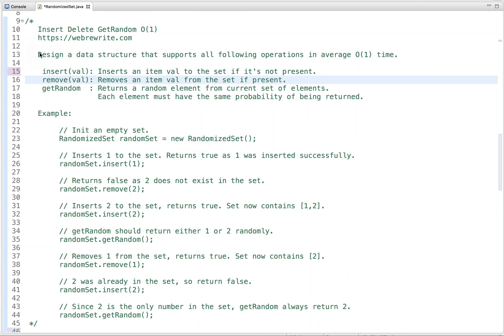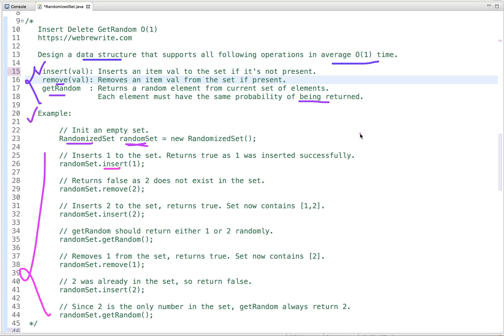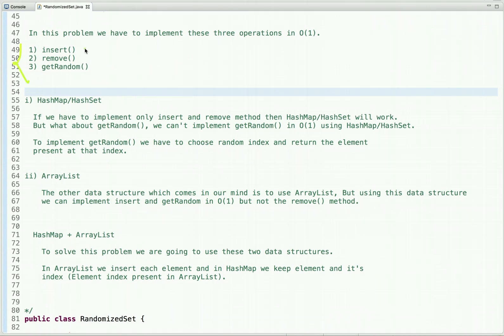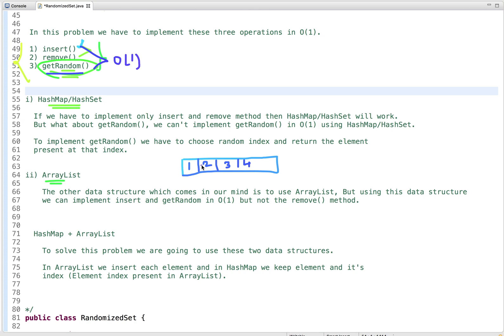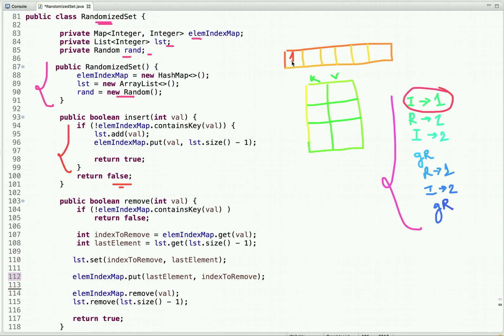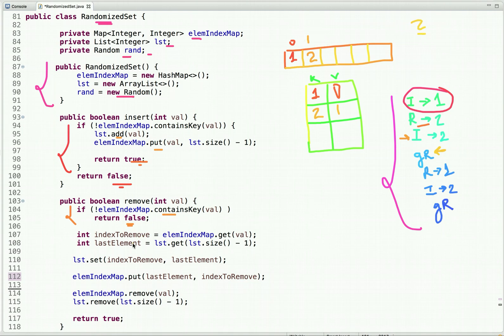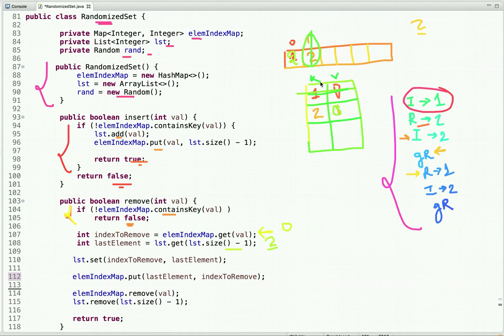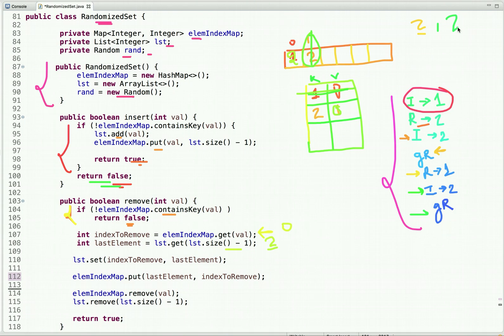Insert Delete GetRandom O(1) | LeetCode 380 | Programming Tutorials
In this tutorial, I have discussed how we can implement insert, delete, getRandom() method in O(1) time complexity.

Design a data structure that supports all following operations in average O(1) time.

 insert(val): Inserts an item val to the set if it's not present.
 remove(val): Removes an item val from the set if present.
 getRandom  : Returns a random element from current set of elements.
              Each element must have the same probability of being returned.